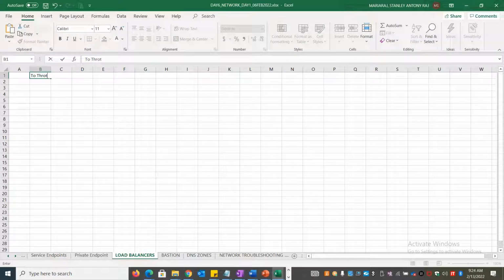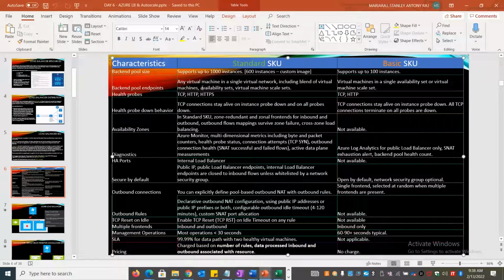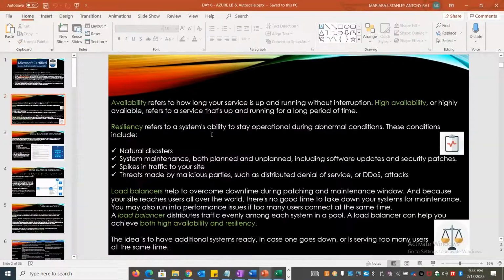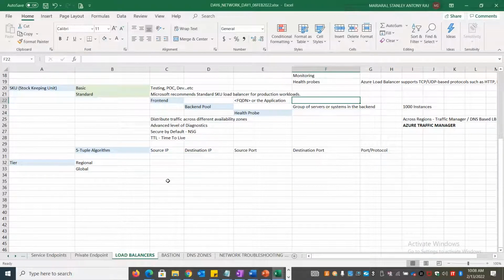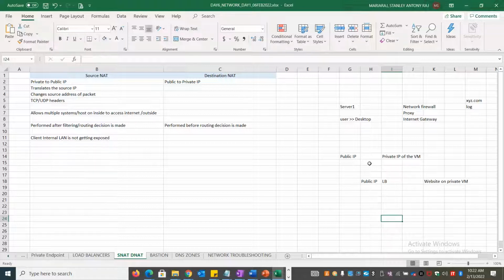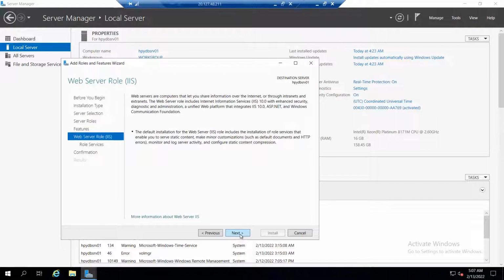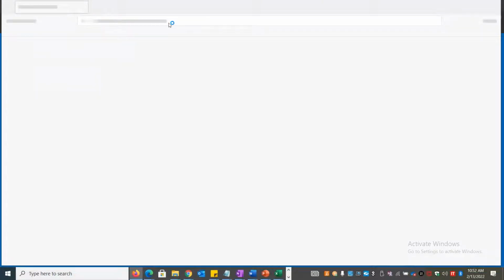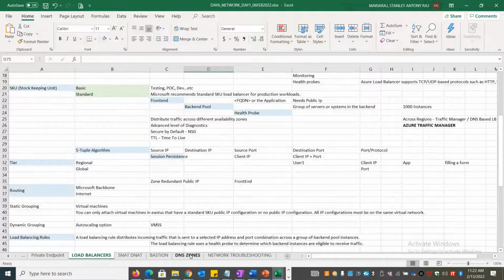AZURE - ADMIN SERIES - AZURE LOAD BALANCER - ENGLISH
AZURE - ADMIN SERIES - AZURE LOAD BALANCER